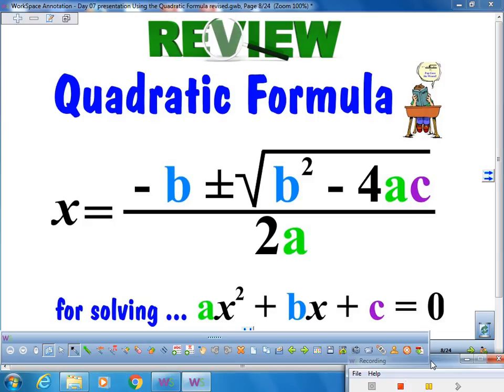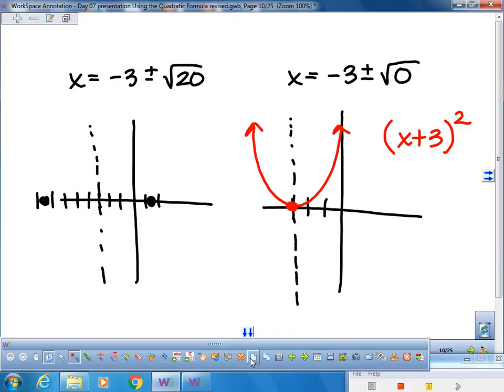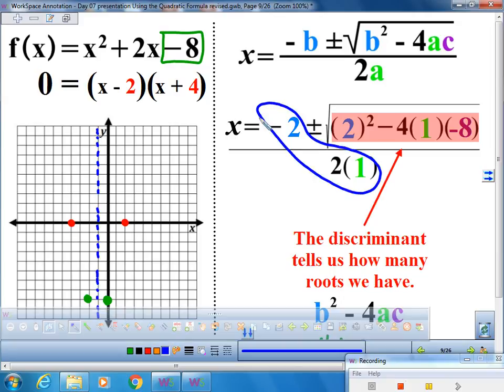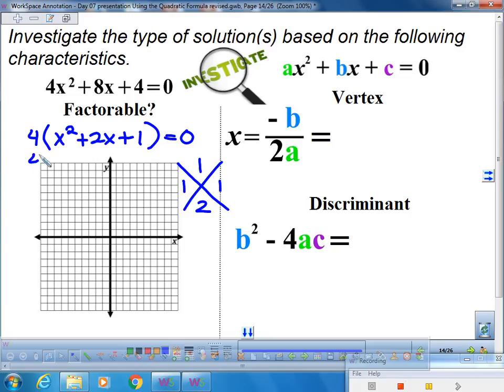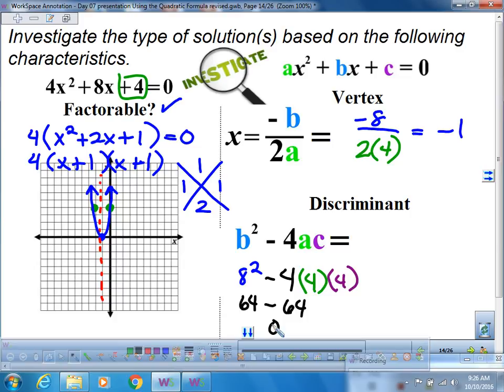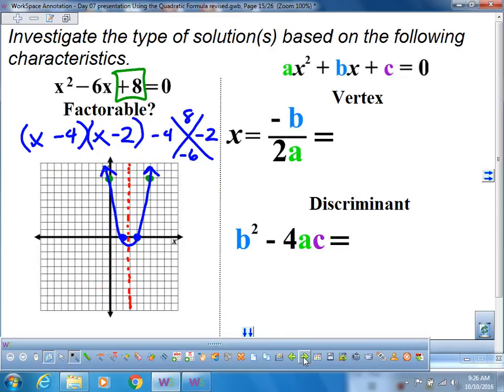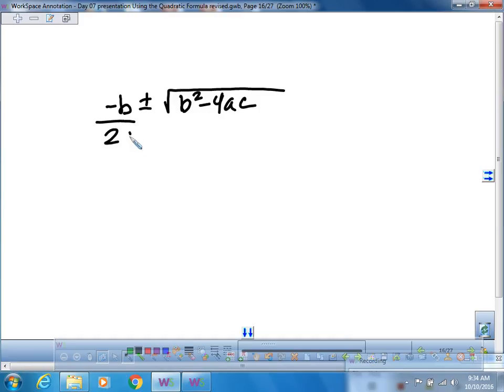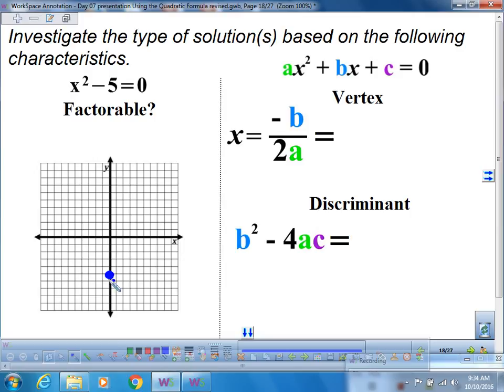Using the Quadratic Formula